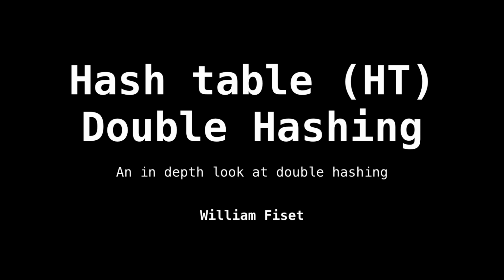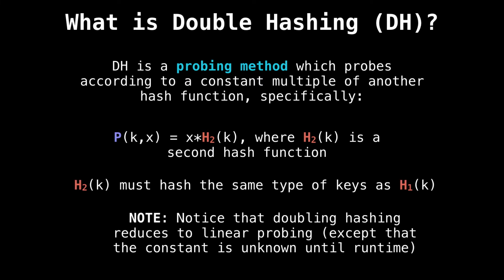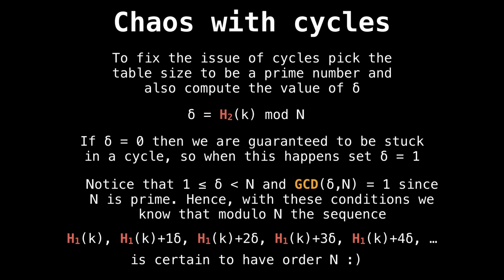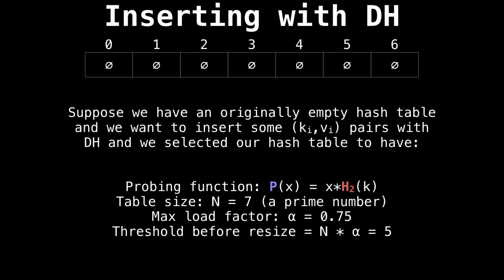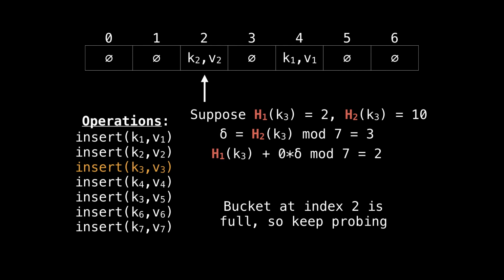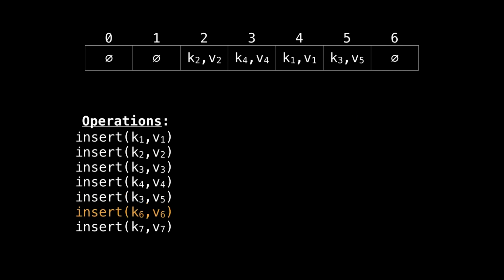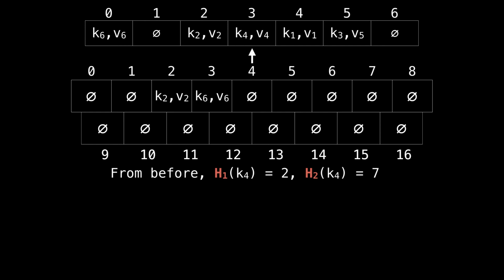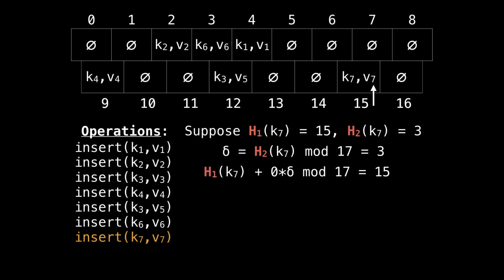Hash table double hashing